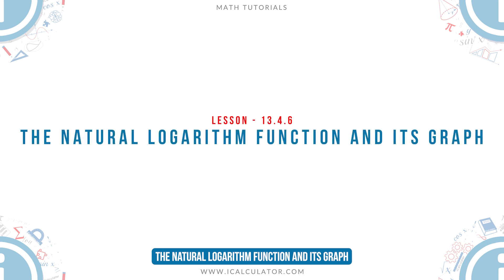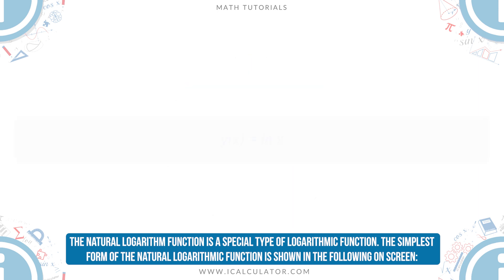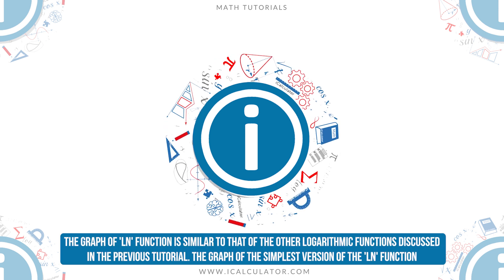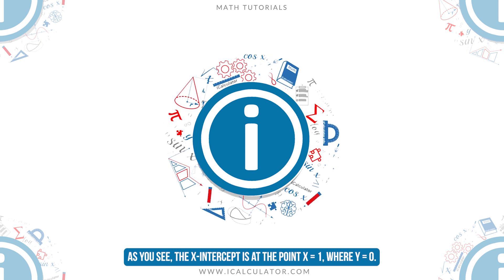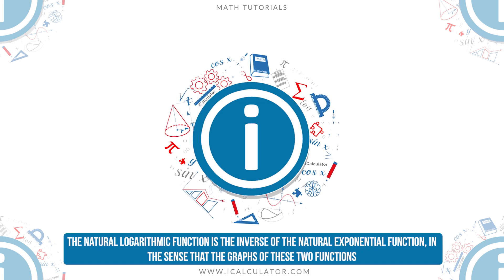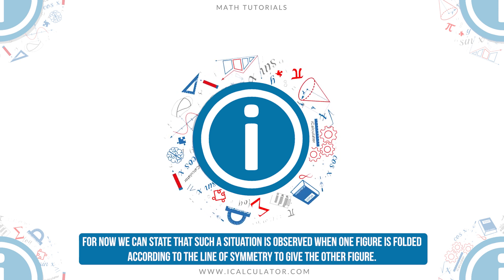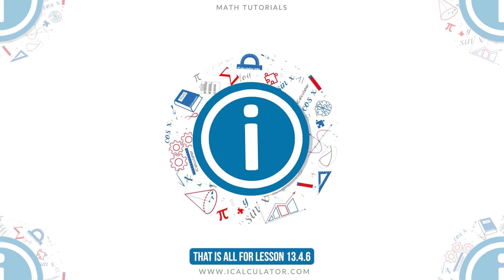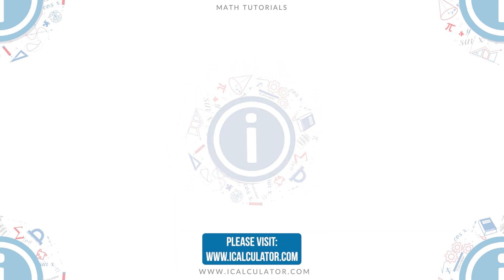13.4.6 - The Natural Logarithm Function and its Graph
Welcome to our Math lesson on The Natural Logarithm Function and its Graph, this is the Sixth lesson of our suite of math lessons covering the topic of Logarithms